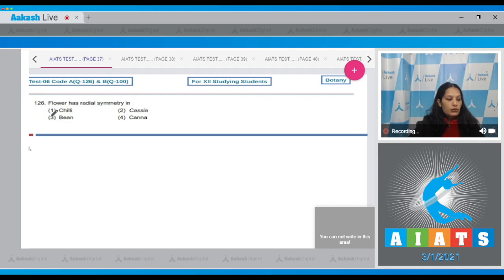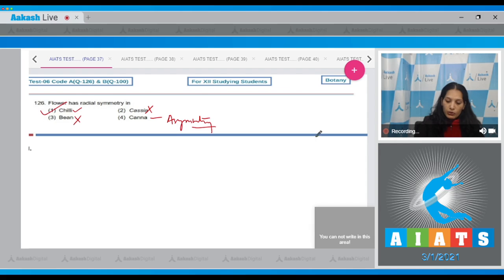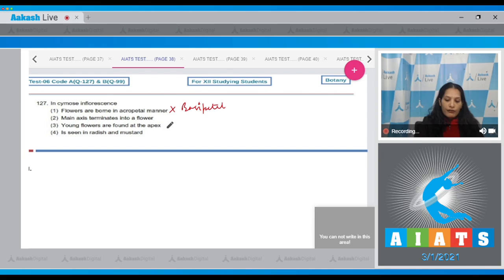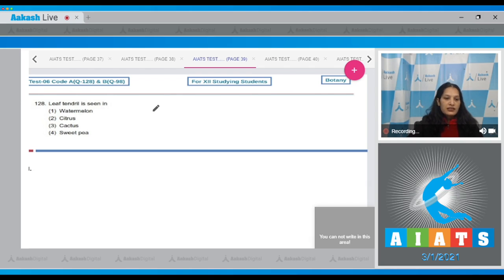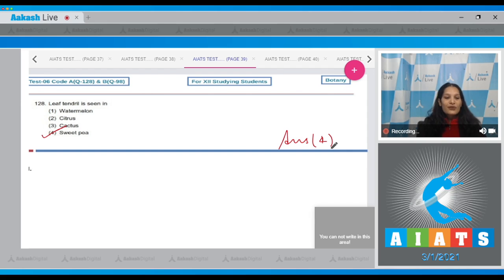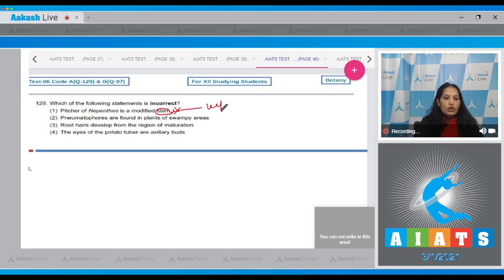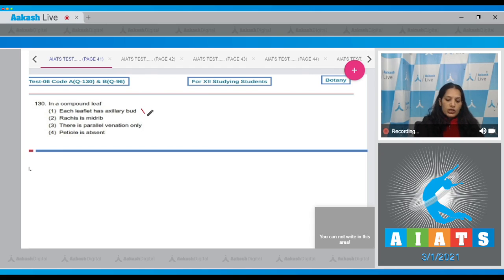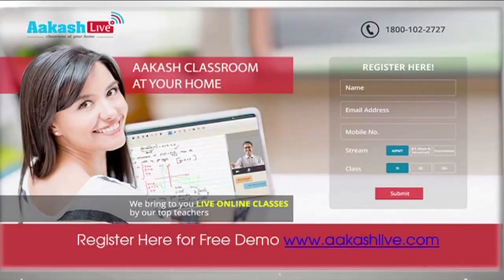AIATS TEST 6 code A&B For XII Studying Students BOTANY MEDICAL 2021 Q 126 to 130